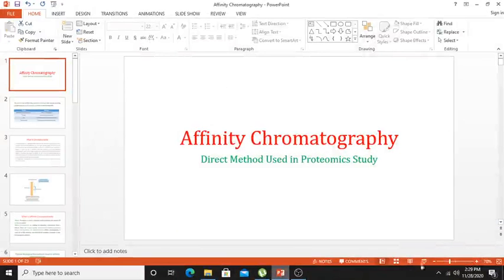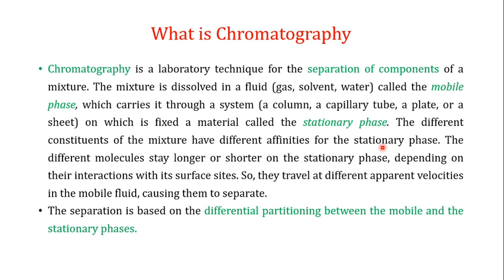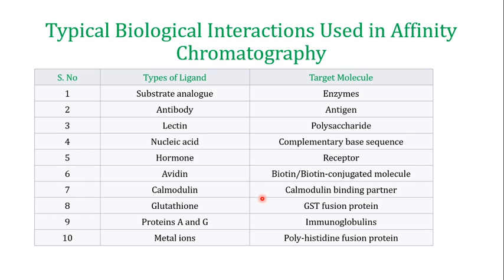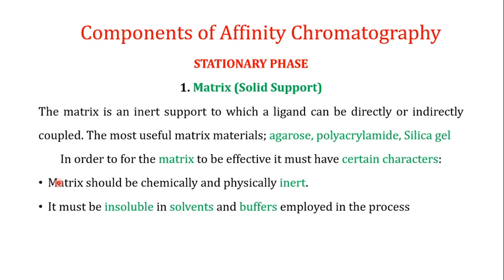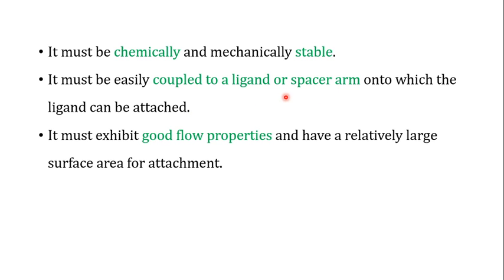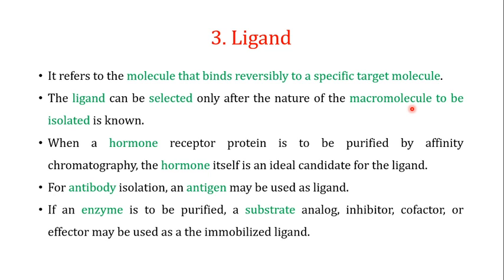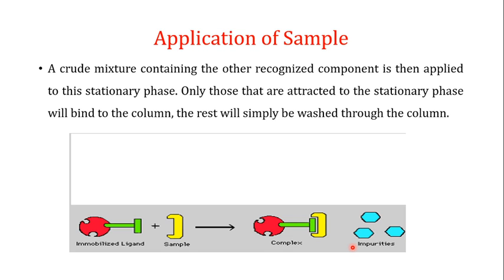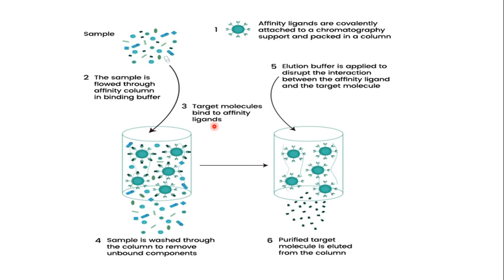Affinity Chromatography, Part 1; Introduction and the steps in affinity chromatography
Biomolecules are purified using purification techniques that separate according to differences in specific properties.

Bio Recognition (ligand specificity) Affinity chromatography
Charge Ion exchange chromatography
Size Gel filtration (sometimes called size exclusion)
Hydrophobicity Hydrophobic interaction chromatography
What is Chromatography
Chromatography is a laboratory technique for the separation of components of a mixture. The mixture is dissolved in a fluid (gas, solvent, water) called the mobile phase, which carries it through a system (a column, a capillary tube, a plate, or a sheet) on which is fixed a material called the stationary phase. The different constituents of the mixture have different affinities for the stationary phase. The different molecules stay longer or shorter on the stationary phase, depending on their interactions with their surface sites. So, they travel at different apparent velocities in the mobile fluid, causing them to separate. The separation is based on the differential partitioning between the mobile and the stationary phases.
What is Affinity Chromatography
Affinity: The degree to which a substance tends to combine with another, OR love for one another
Affinity chromatography is a method of separating a biomolecule from a mixture, based on highly specific macromolecular binding interactions between the biomolecule and another substance. Affinity chromatography is useful for its high selectivity, and resolution of separation, compared to other chromatographic methods.
Typical Biological Interactions Used in Affinity Chromatography:
Discussed in detail in the video
Affinity chromatography takes advantage of specific binding interactions between the analyte of interest (normally dissolved in the mobile phase), and a binding partner or ligand (immobilized on the stationary phase). In a typical affinity chromatography experiment, the ligand is attached to a solid, insoluble matrix; usually a polymer such as an agarose or polyacrylamide (chemically modified to introduce reactive functional groups with which the ligand can react, forming stable covalent bonds).
Components of Affinity Chromatography
STATIONARY PHASE
1. Matrix (Solid Support)
The matrix is inert support to which a ligand can be directly or indirectly coupled. The most useful matrix materials; agarose, polyacrylamide, Silica gel. In order to for the matrix to be effective it must have certain characters:
Matrix should be chemically and physically inert.
It must be insoluble in solvents and buffers employed in the process
It must be chemically and mechanically stable.
It must be easily coupled to a ligand or spacer arm onto which the ligand can be attached.
It must exhibit good flow properties and have a relatively large surface
area for attachment.
Spacer arm
It is used to improve binding between ligand and target molecule by overcoming any effects of steric hindrance. Examples are; Cyanogen bromide, Epoxide, Epoxide with C6 acid, Diamin
Ligand
It refers to the molecule that binds reversibly to a specific target molecule.
The ligand can be selected only after the nature of the macromolecule to be isolated is known.
When a hormone receptor protein is to be purified by affinity chromatography, the hormone itself is an ideal candidate for the ligand.
For antibody isolation, an antigen may be used as ligand.
If an enzyme is to be purified, a substrate analog, inhibitor, cofactor, or effector may be used as the immobilized ligand.
Steps in Affinity Chromatography
The affinity chromatography process can be separated into 3 main stages:
1. Equilibration
2. Application of Sample
3. Elution